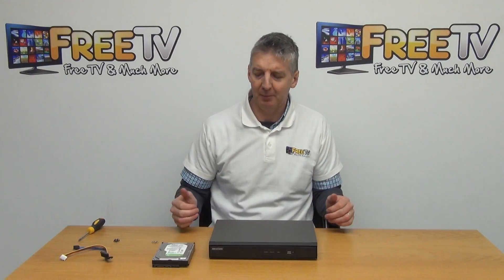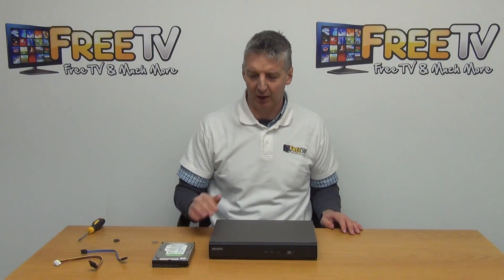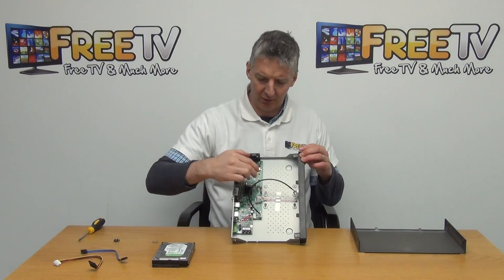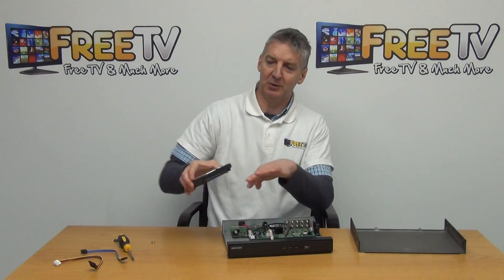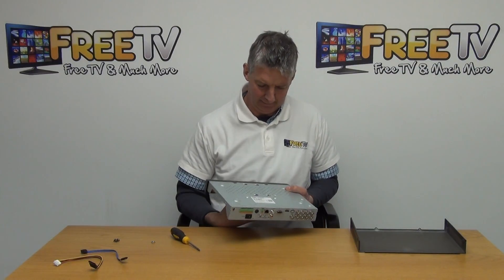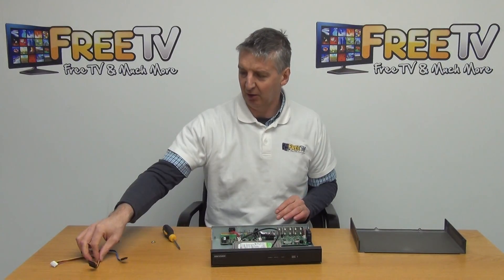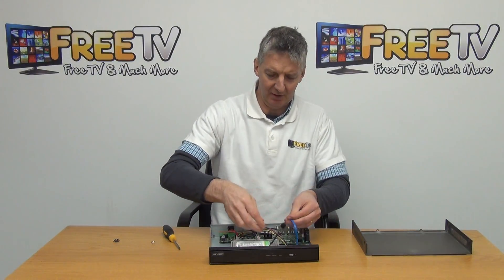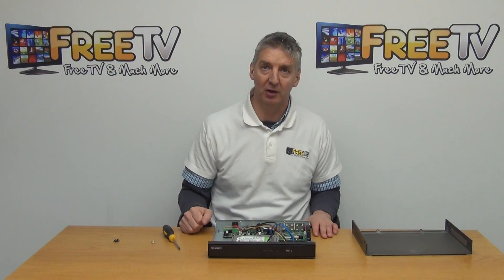HikVision / HiWatch DVRs & NVRs - How to Install a Hard Drive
How to Install a Hard Drive in to HikVision / HiWatch DVRs & NVRs